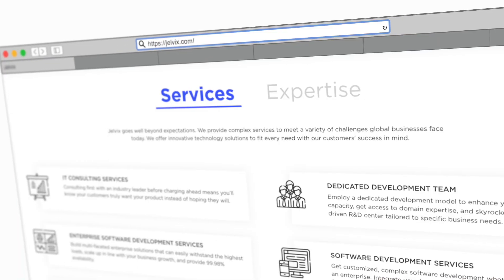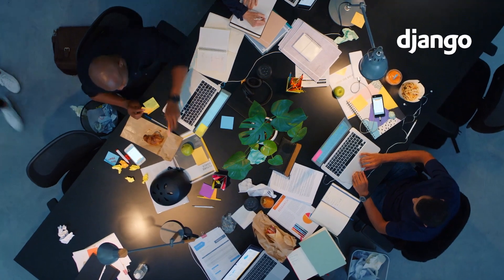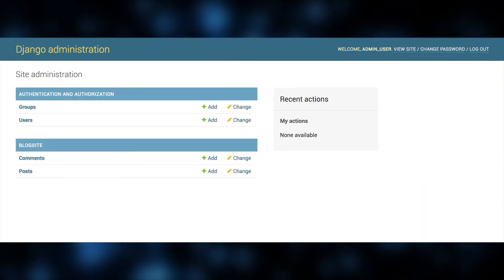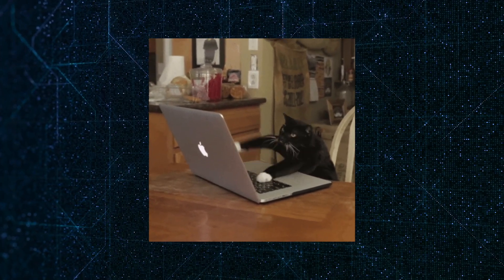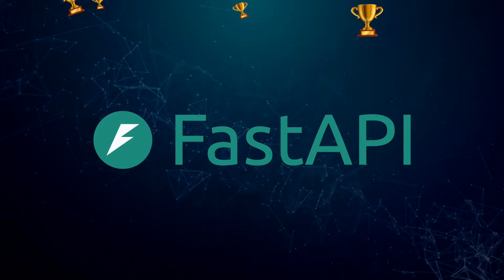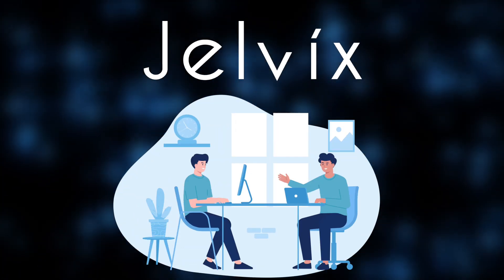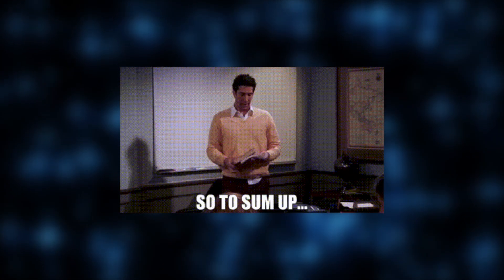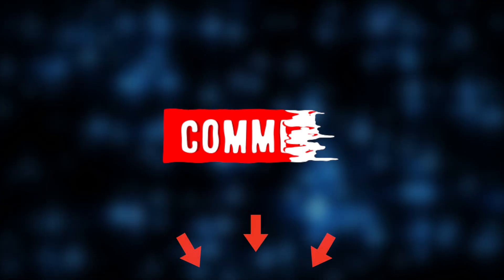FastAPI vs Django: Which One Wins in Real Projects?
In this video, we put FastAPI vs Django to the ultimate test by building real projects with each framework. We compare ease of development, speed, scalability, community support, and much more. See how they stack up in real-world conditions.

▶ About this video:

Choosing between FastAPI and Django can make or break your next project. In this video, the Jelvix team compares these two Python frameworks by building real applications with each. We cover ease of setup, performance, scalability, flexibility, and security. See why Django is great for rapid, full-featured web apps, while FastAPI stands out for high-performance, API-focused projects. Get clear insights to choose the right tool.